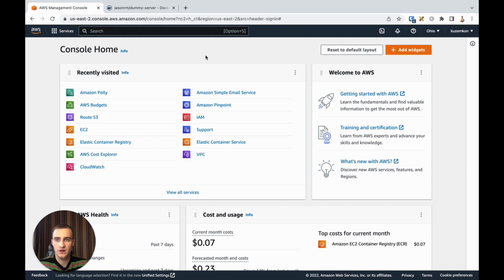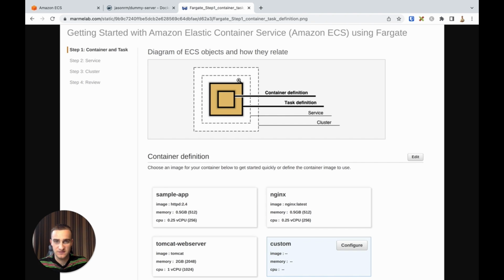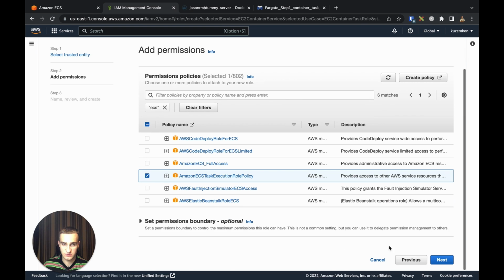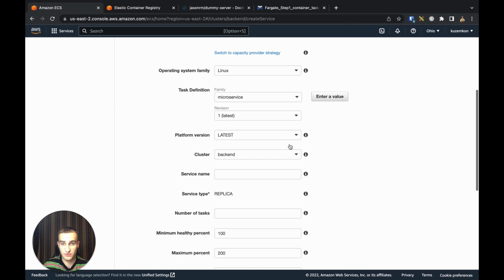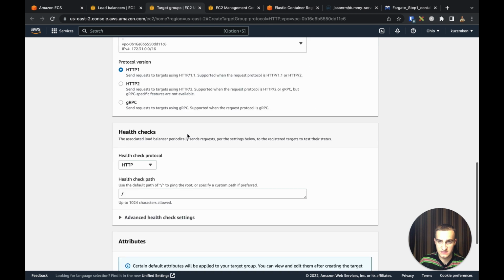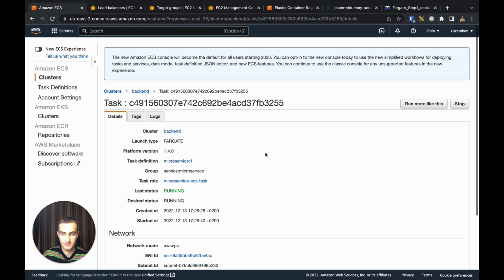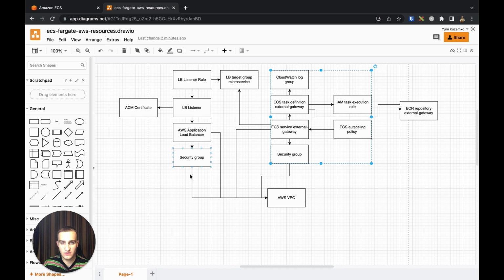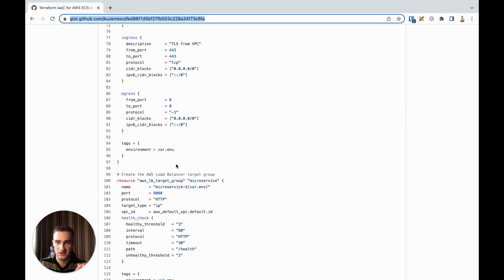AWS ECS Fargate Tutorial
One of the most reliable ways to deploy applications to AWS is through AWS ECS Fargate.

I’m sharing a step-by-step AWS ECS Fargate Tutorial in this video. I’m also sharing how to setup AWS Fargate Load Balancer so we can expose our deployed application to the internet.

As a bonus to this video, I’m sharing the ECS Fargate Terraform IaaC code so you can deploy your AWS Fargate infrastructure with Terraform CLI command.

00:00 - Intro
00:31 - What is AWS Fargate?
01:05 - AWS services that support Fargate
02:10 - Create ECR repository
03:04 - Push a Docker image to the ECR repository
04:25 - How does ECS work?
06:37 - Create ECS Task Definition
09:50 - Create ECS Cluster
10:09 - Create ECS Service
10:57 - Create Application Load Balancer
14:44 - Adjust ECS Service Security Group rules
16:05 - Test ECS Service Task deployment
16:49 - Overview of AWS ECS Fargate and ALB deployment infrastructure
19:35 - Pricing of AWS ECS Fargate and ALB deployment infrastructure
20:41 - Bonus: AWS ECS Fargate Terraform code
21:14 - Summary